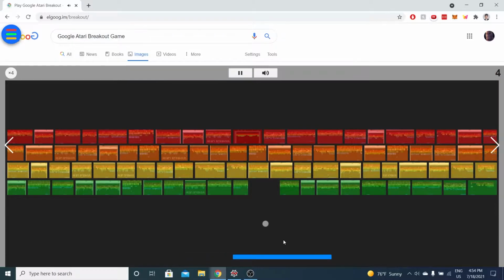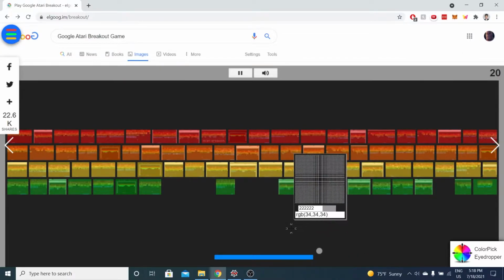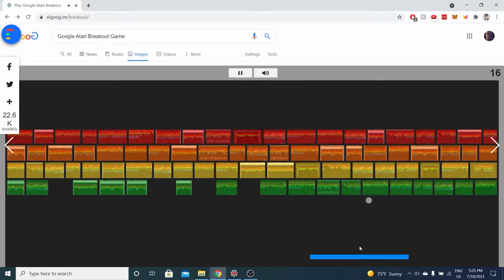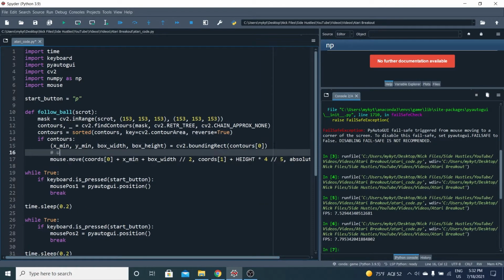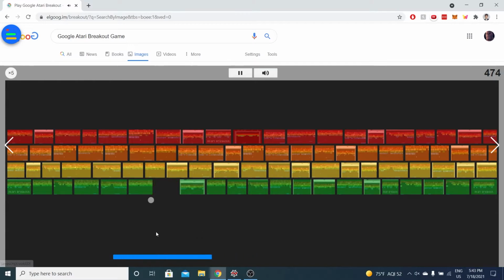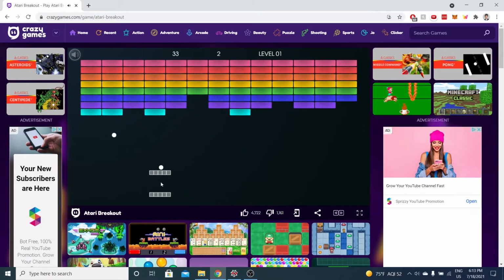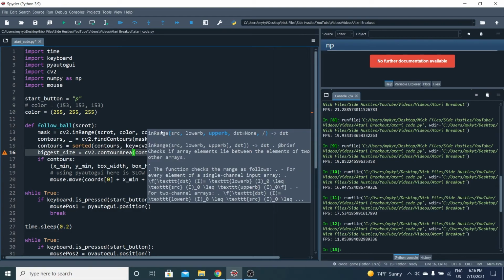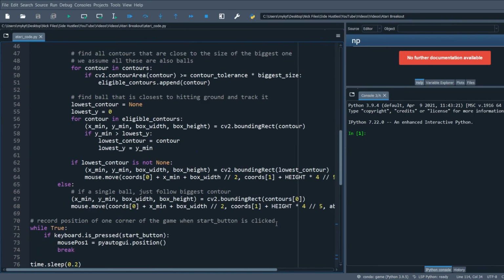Coding Superhuman Atari Breakout A.I.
I make a computer program that flawlessly plays Atari breakout, beating the Google game and performing super well in other versions of the game! 💻

While the original strategy of just moving the paddle hella fast didn't work, we ended up using OpenCV (a computer vision library) to find the ball by its specific RGB color, which allowed our Python program to use the ball's coordinates to follow it. Although the program was slow initially, using a faster mouse-moving library allowed us to reach over 20 FPS, which was good enough!

I have many bangers already on my channel, and many more coming up, so please help me get noticed by the YouTube algorithm!